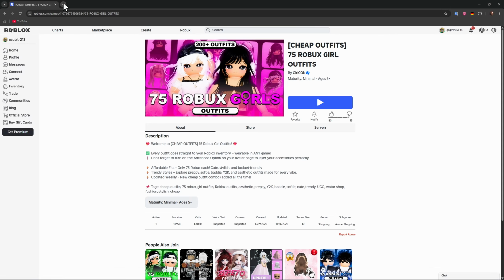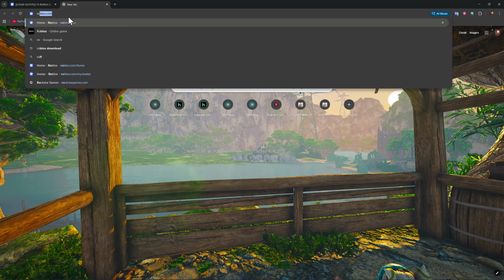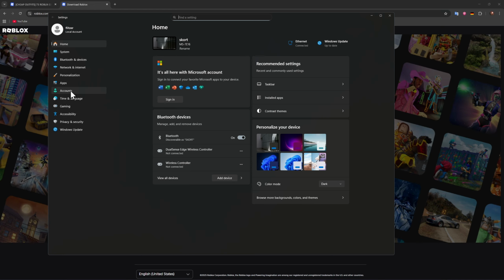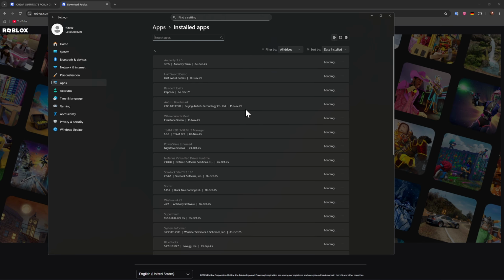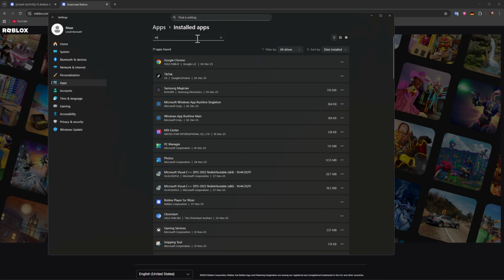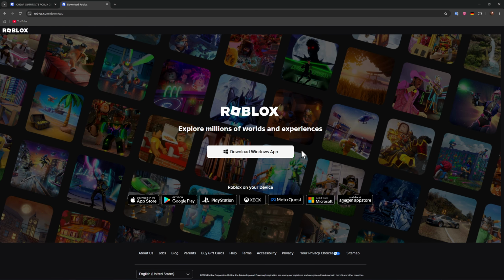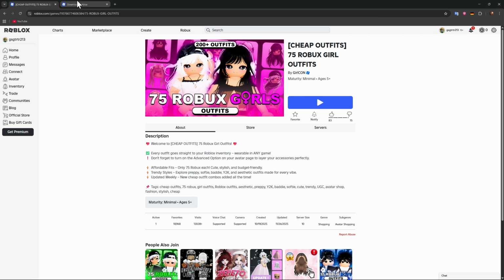How To Fix Roblox Not Launching | Updated & Easy Method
Looking for a guide on how to fix Roblox not launching from browser? In this video, we'll guide you on how to solve Roblox not opening problem in PC.